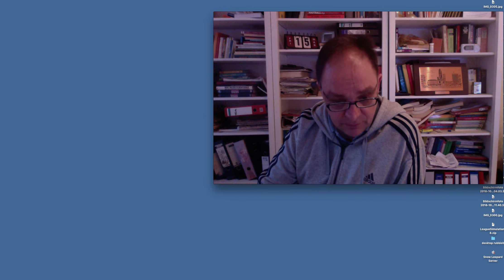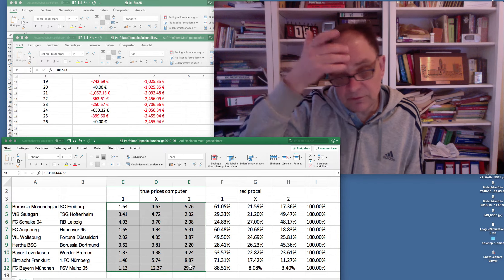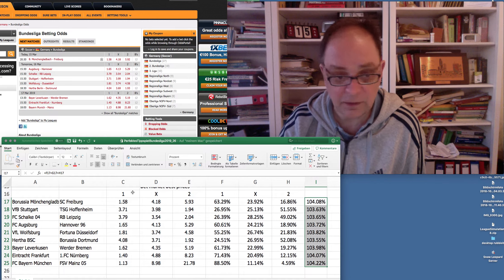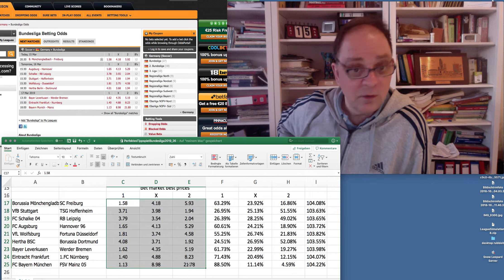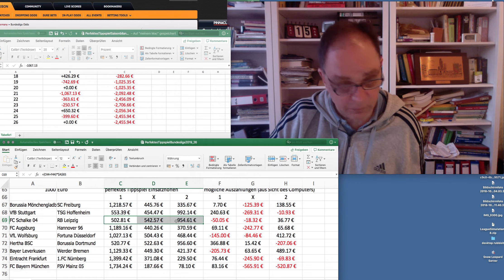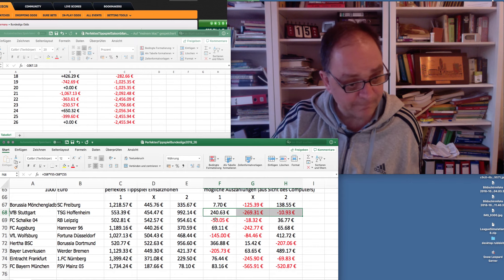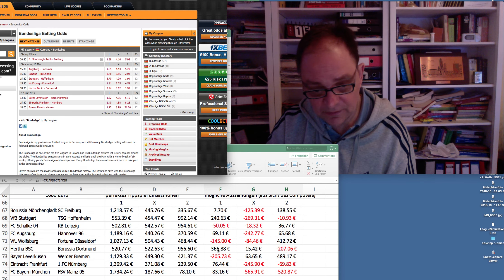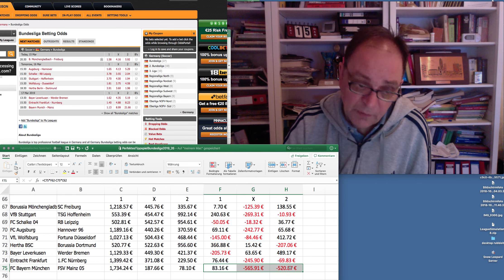Preview Match day 26 German Bundesliga 1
The preview you got used to